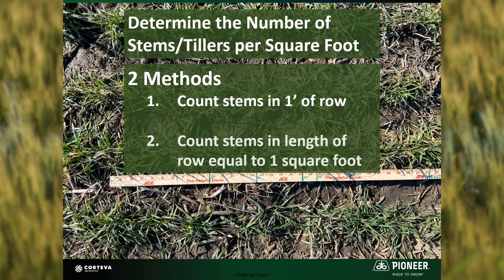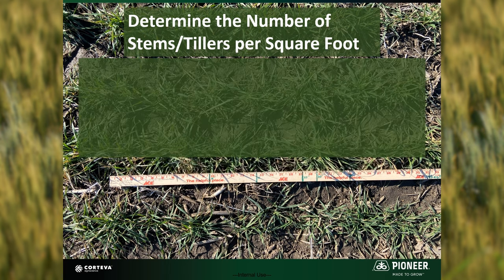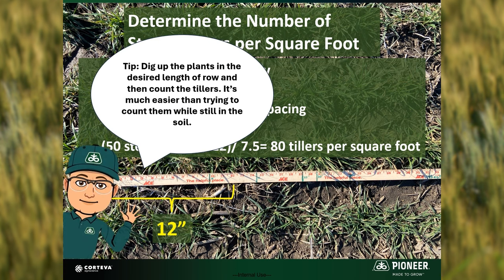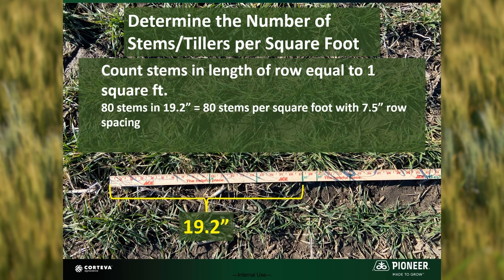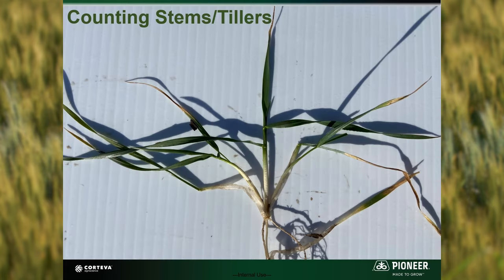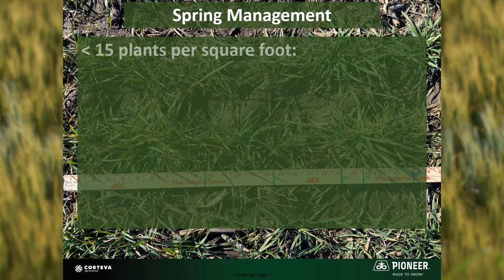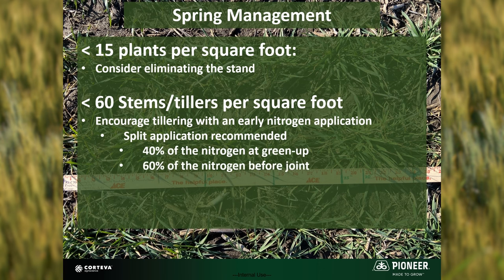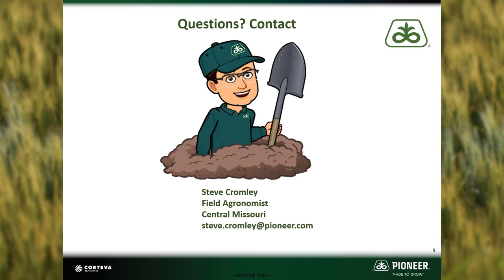Assessing Wheat Stands for Spring Management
Before harvest, it's important for growers to get out in fields and assess wheat stands - especially in warmer winters. Steve Cromley, Pioneer Field Agronomist, provides tips for assessing wheat stands for spring management. With unusual weather, it's even more important to take a closer look at wheat stands. Why is it important to properly growth stage wheat? Key wheat management decisions need to be made at certain growth stages. Exact growth stages cannot be determined by just looking at the height of the crop or based on calendar dates. A careful examination of the developing crop is needed to tell growth stages apart.